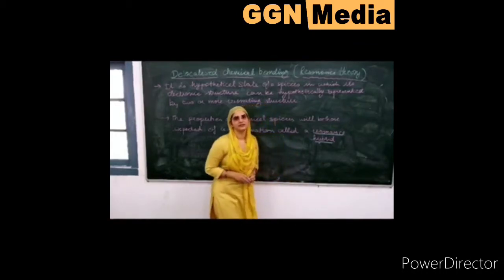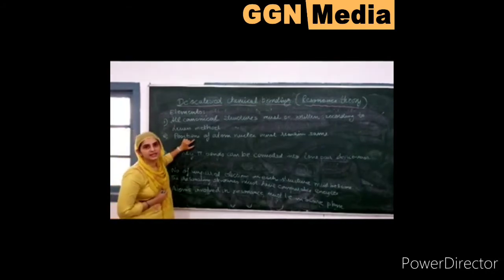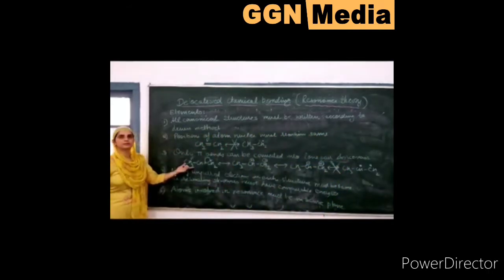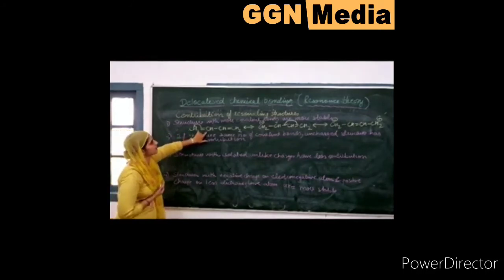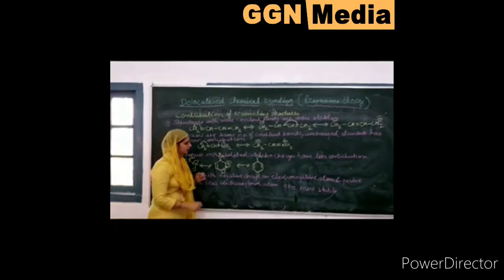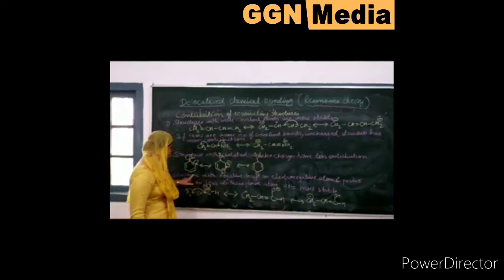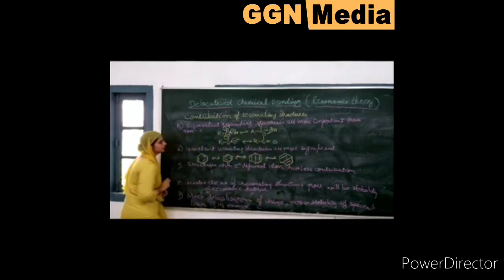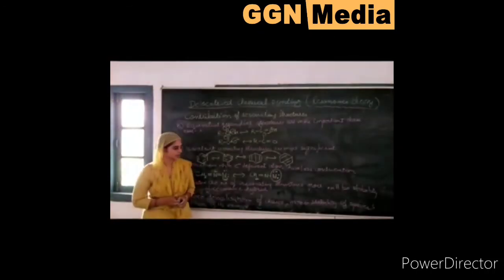Online lecture on Delocalised Chemical Bonding by Dr. Gurpreet Kaur of GGN Khalsa College